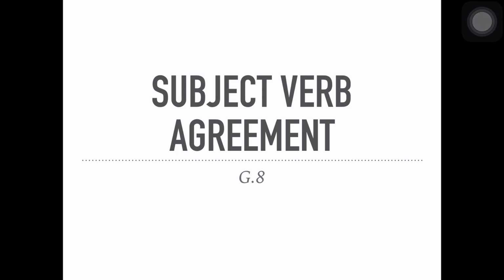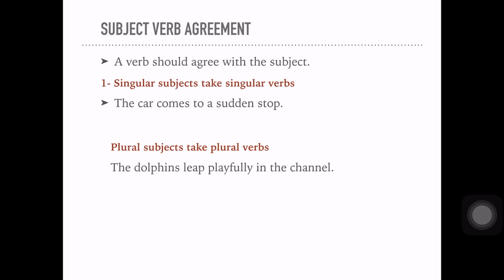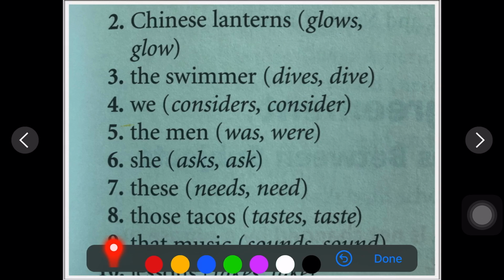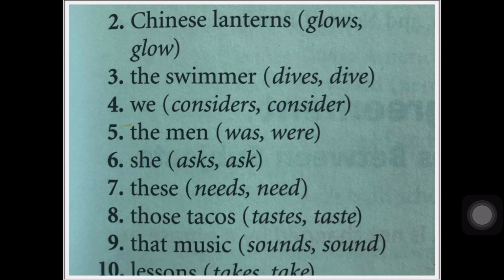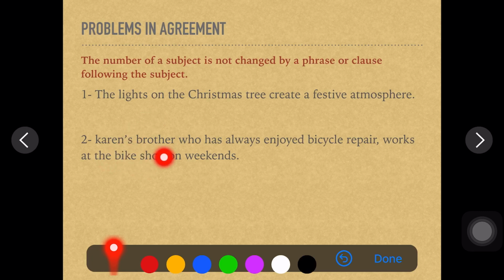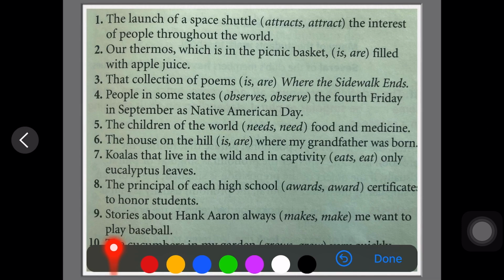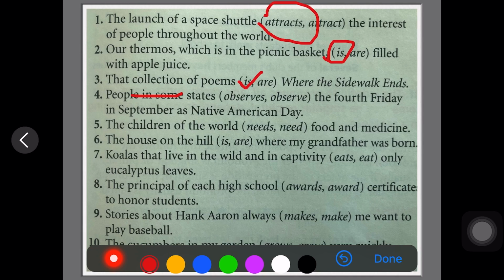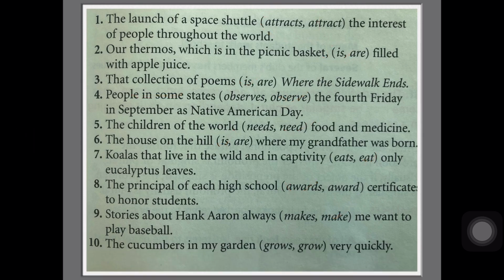grade 8 grammar